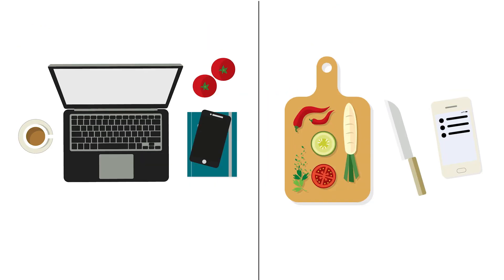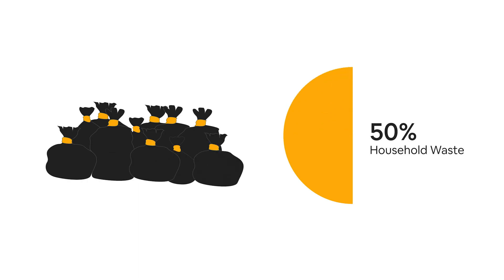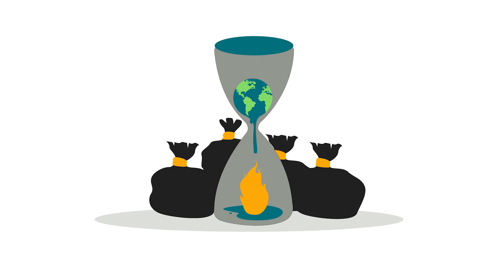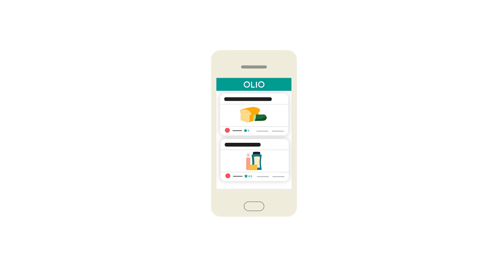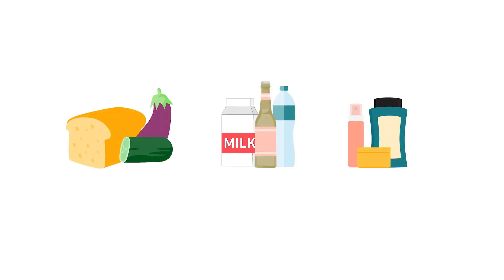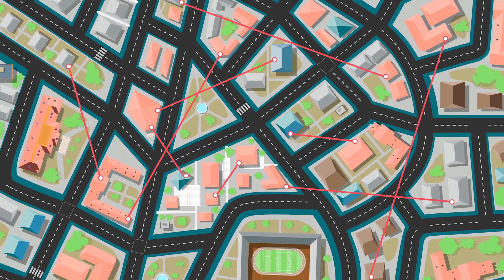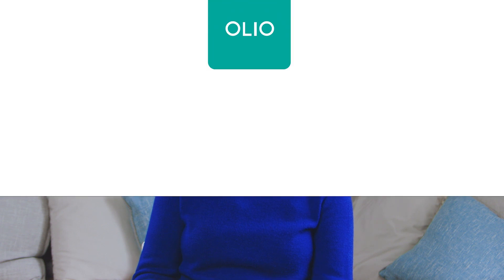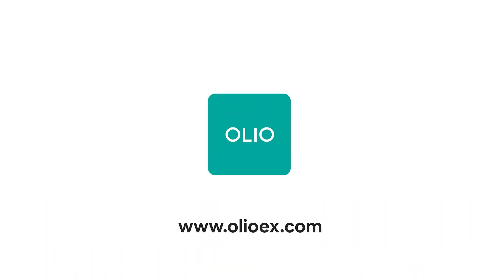How hosts on Airbnb can reduce food waste | Meet the Experts | Airbnb Citizen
Discover how reducing food waste can help the environment and feed your local community.

ABOUT AIRBNB CITIZEN
We are a community of hosts, guests and home sharing supporters who believe that home sharing can help tackle economic, environmental and social challenges around the world.